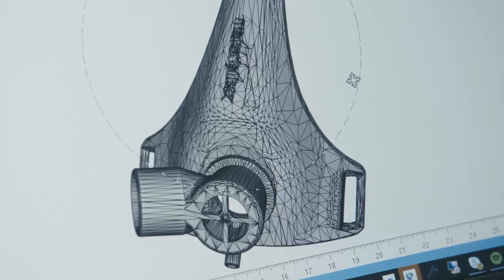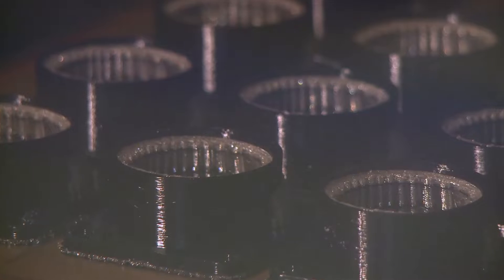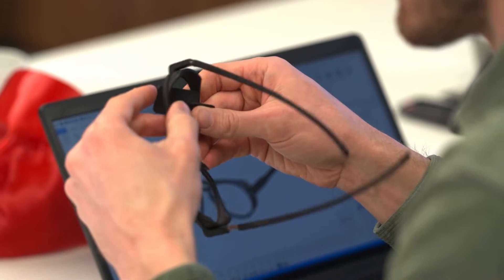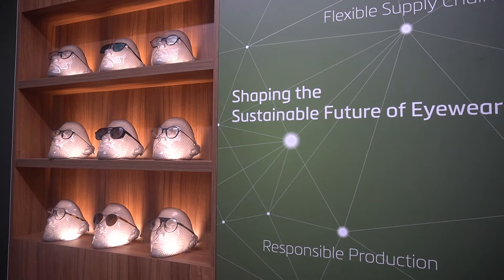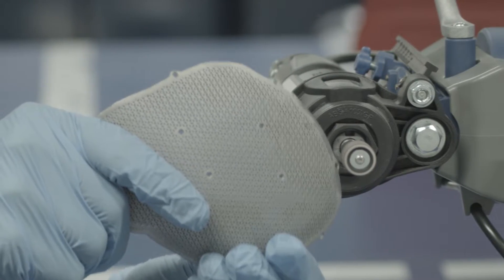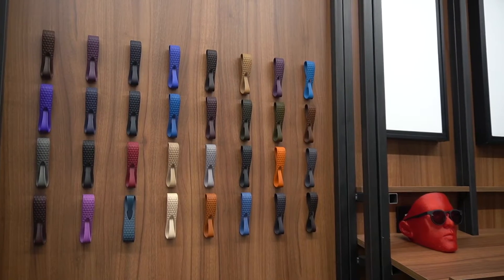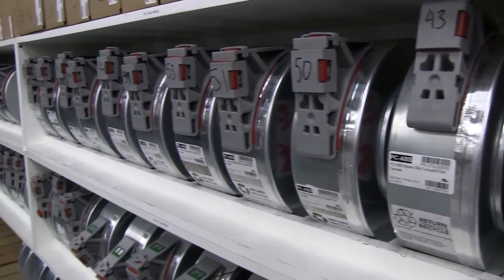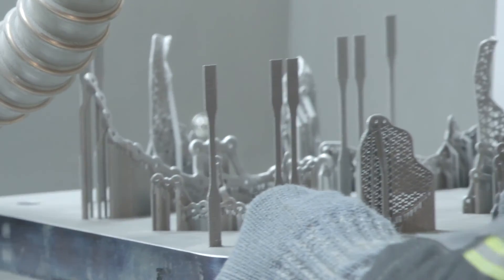How Much do you Know About 3D Printing?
3D printing is creating a whole new world for design engineers, enabling rapid creation of functional prototypes and end-use parts. However, as The Manufacturer editorial team found out on a trip to 3D printing services provider Materialise, in Leuven, Belgium, it is far from a one-size-fits-all technology